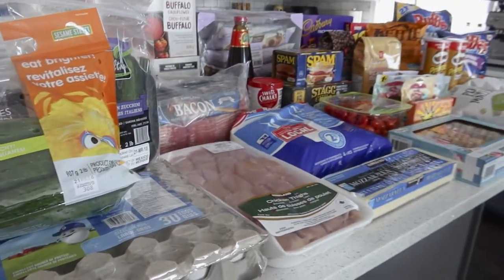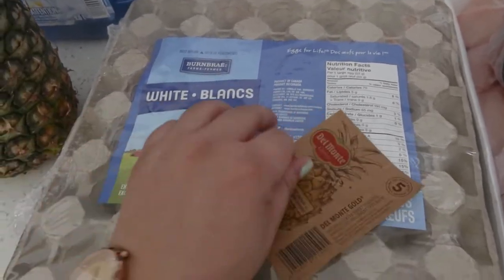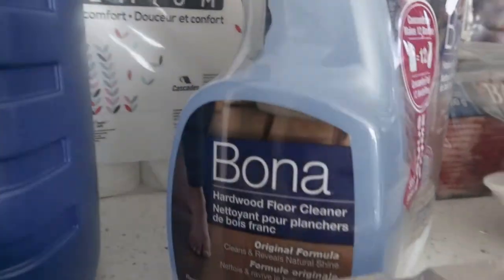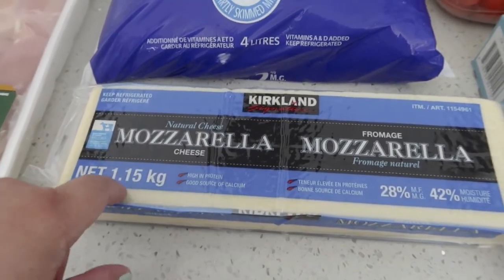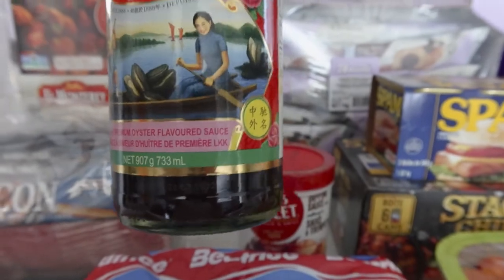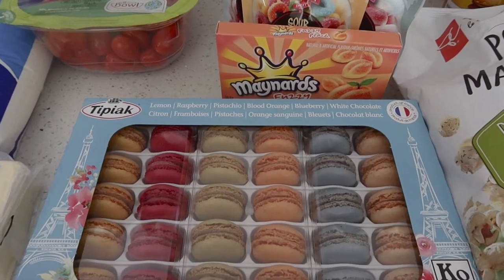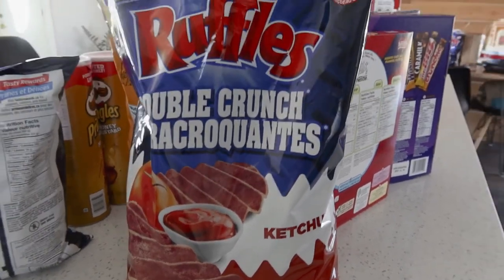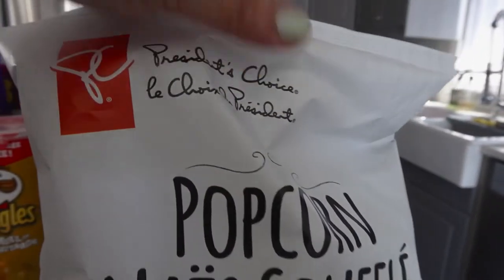WEEKLY COSTCO HAUL | GREAT MARCH DEALS FROM COSTCO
Here's a glimpse of our grocery haul this week from Costco and Pharmaprix. Deals, deals & more good deals from these 2 places.  Enjoy!